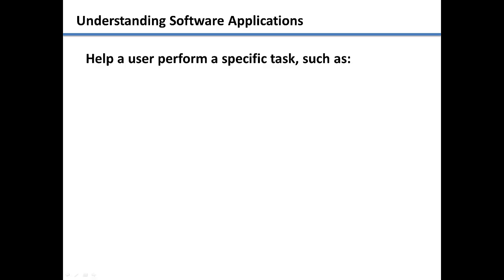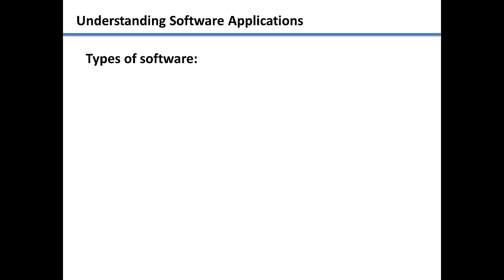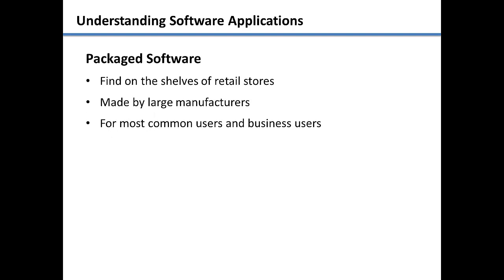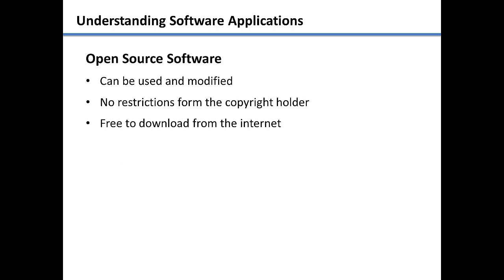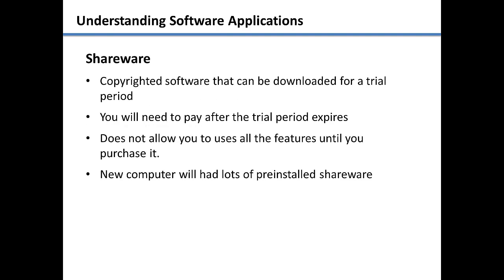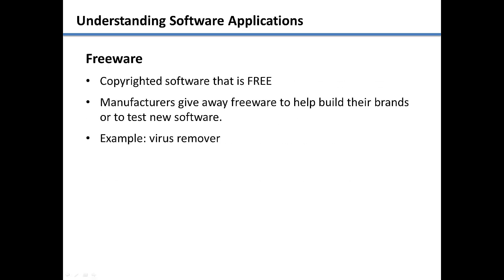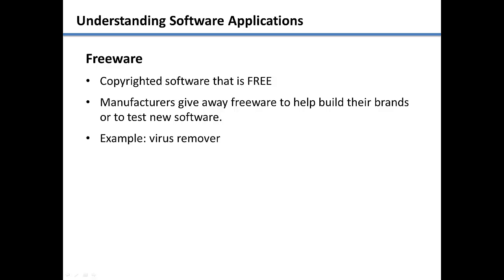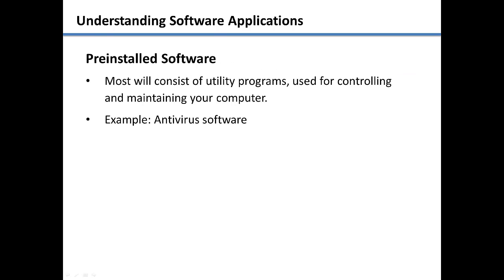Learn Windows 7 - Understating Software Applications